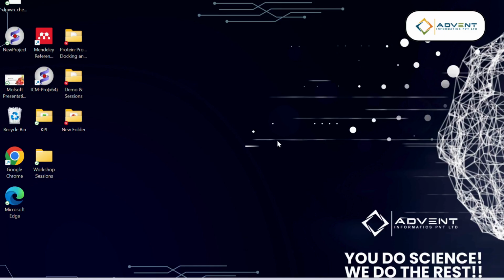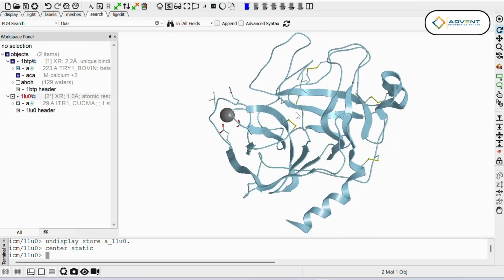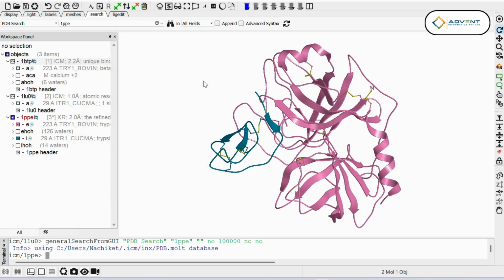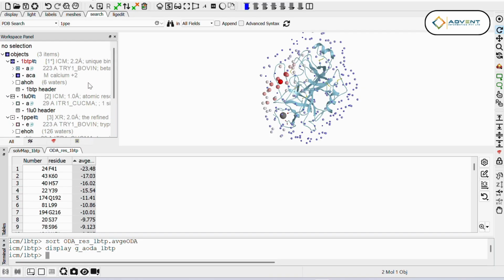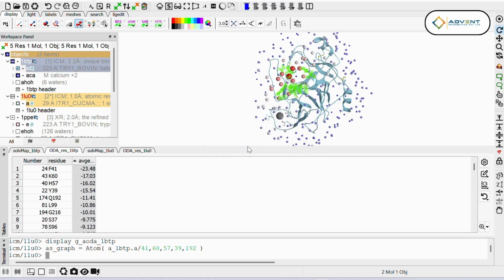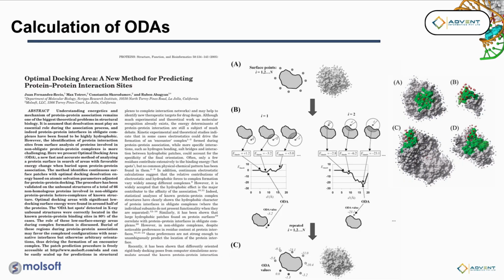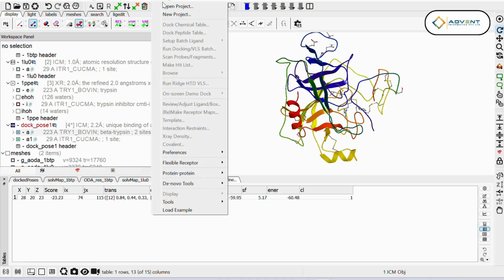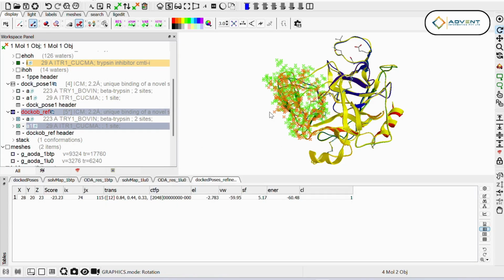New Tutorial on Protein Protein docking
Explore the fundamentals of protein–protein docking and learn how MolSoft ICM-Pro can be used to predict and analyze protein interactions. This video provides a practical overview of the docking workflow.